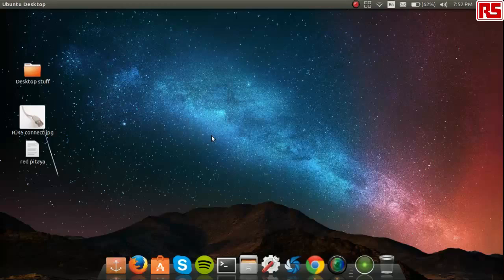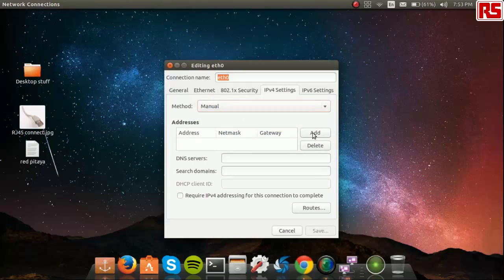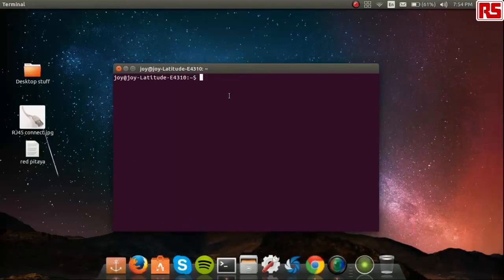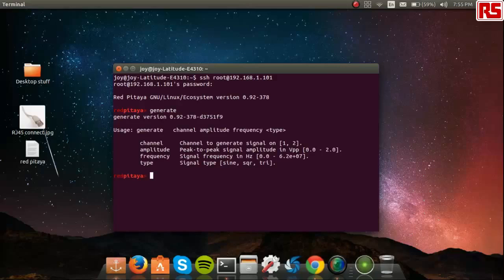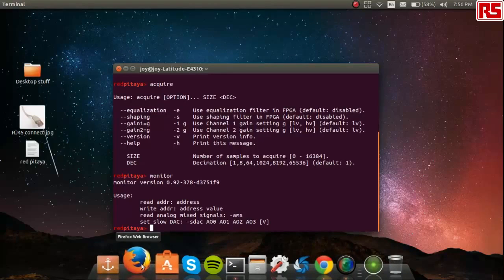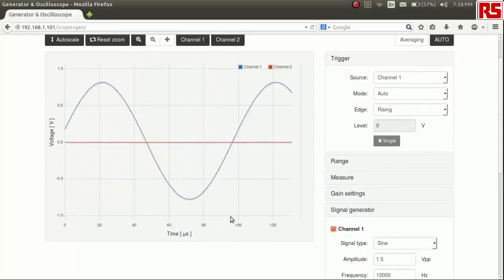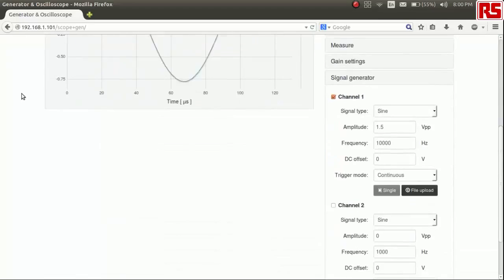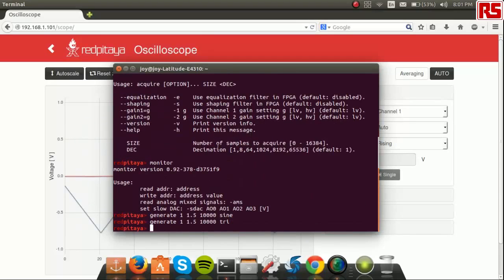Red Pitaya Tutorial - SSH, Command Line Tools, Web Apps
Useful links:
1. Red Pitaya Quick Start Guide
2. Red Pitaya User Manual (Official)